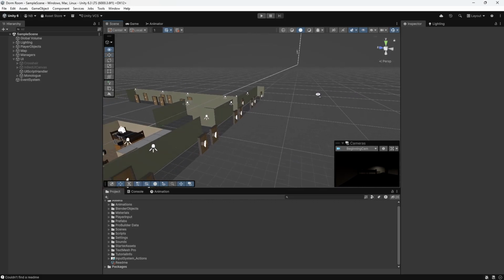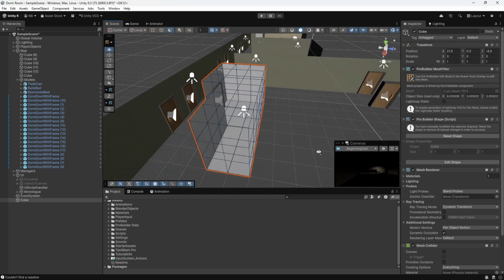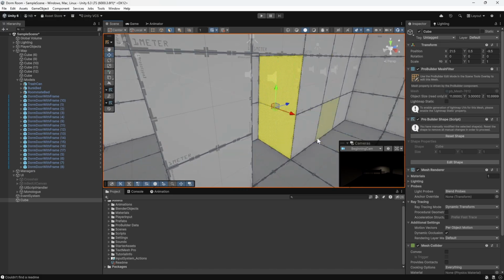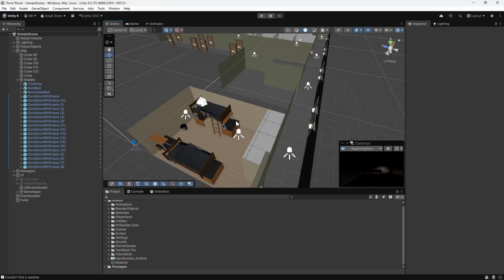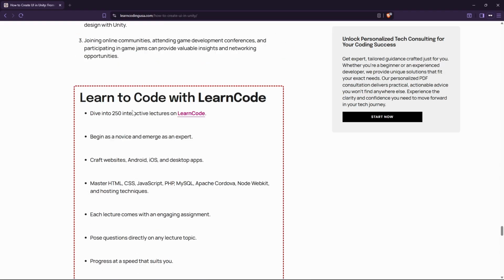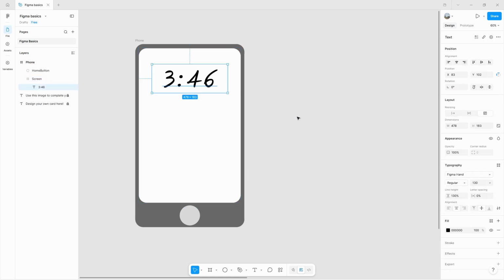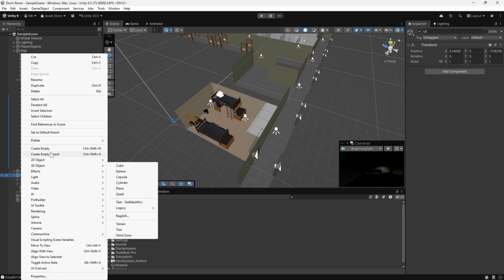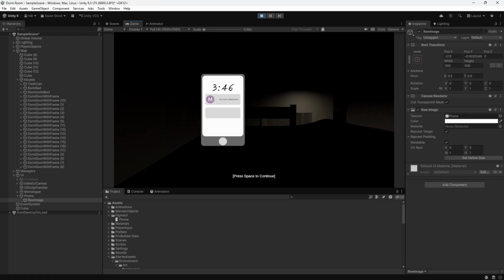Dorm Room Horror Game DevLog #12